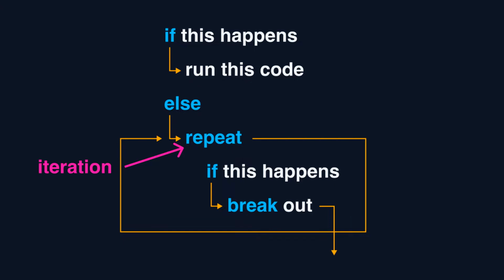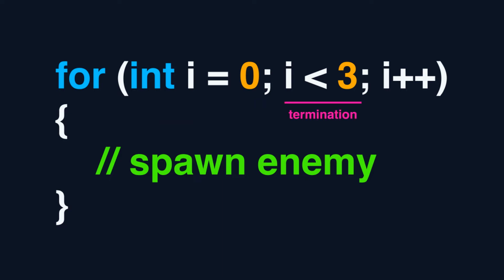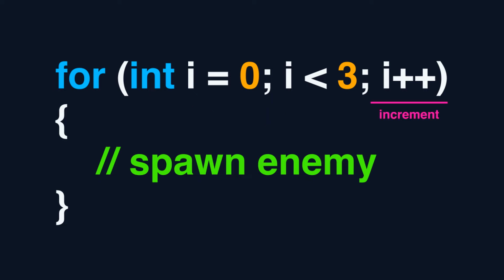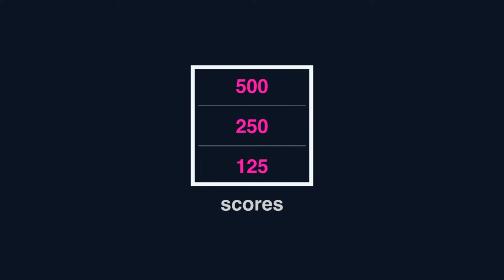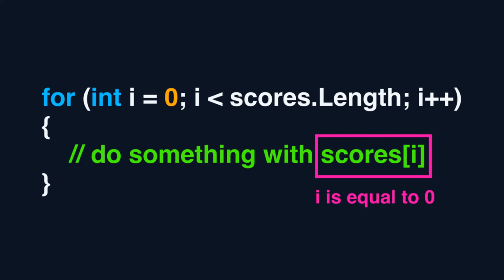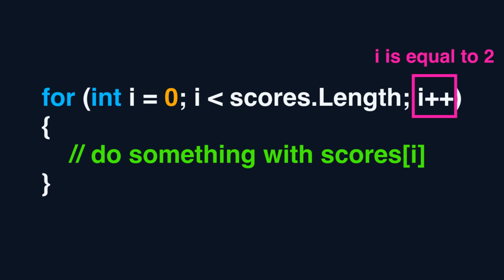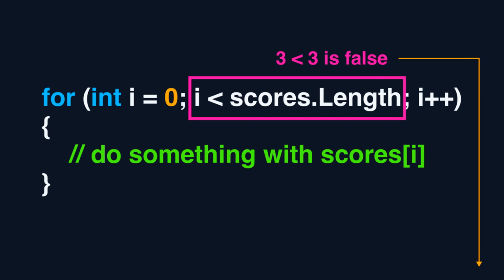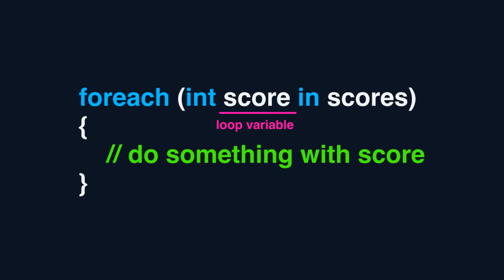Iteration Statements in C#: Using For and Foreach Loops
In this bite size C# lesson, I talk bout the for statement and how we can use it to repeat other statements a definite number of times.

TIMESTAMPS
00:00 What are csharp iteration statements
00:10 What is a for loop in c#?
00:25 How to write a for loop in c#
01:20 How to iterate over an array using a for loop
02:45 How to use the foreach statement